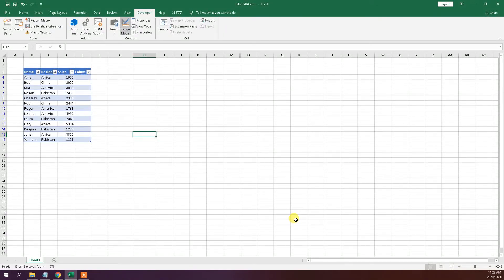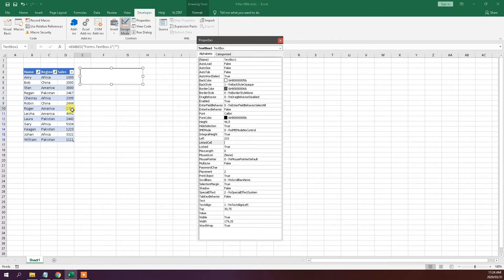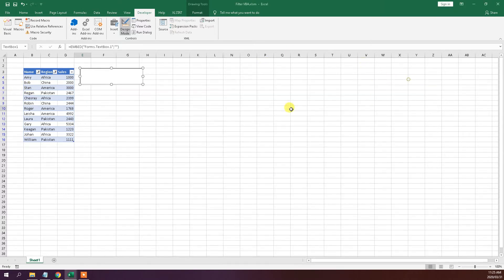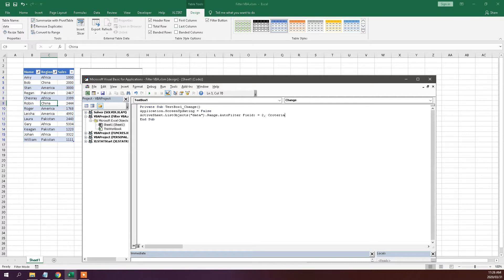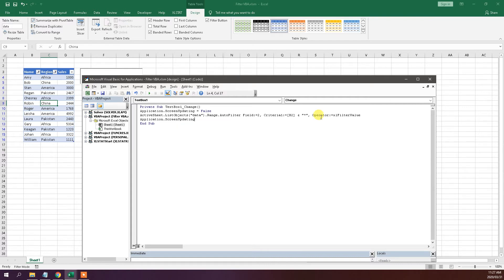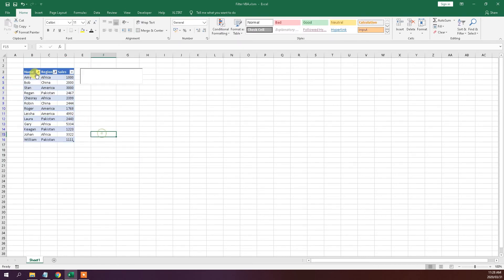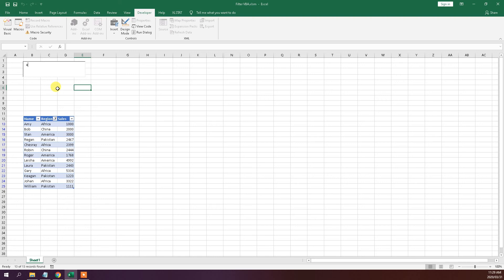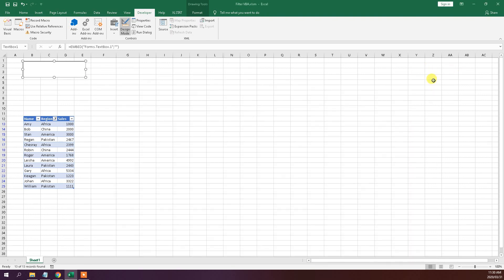Excel Auto Filter - Easy VBA!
Dynamically filter a table while you type!

This super simple VBA code can be implemented by almost anyone.